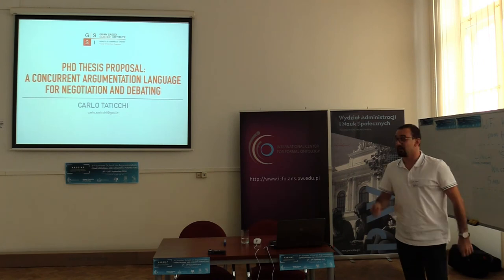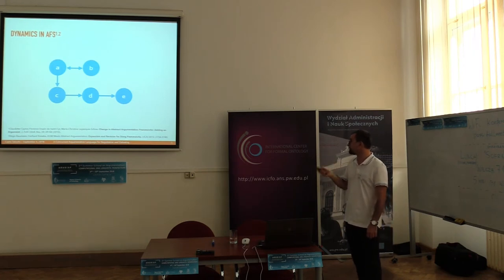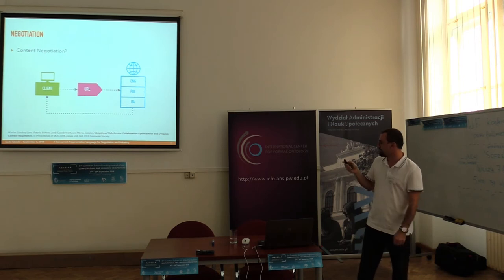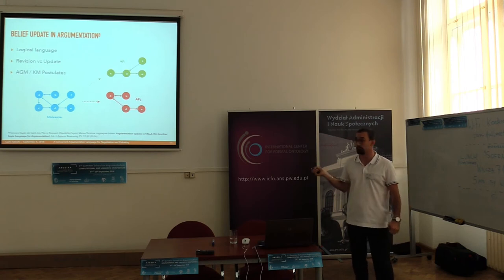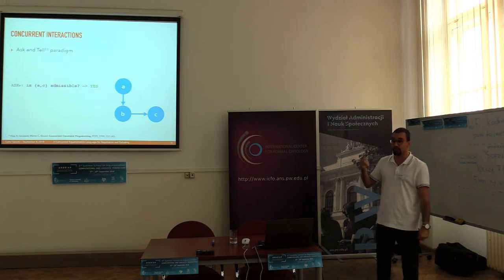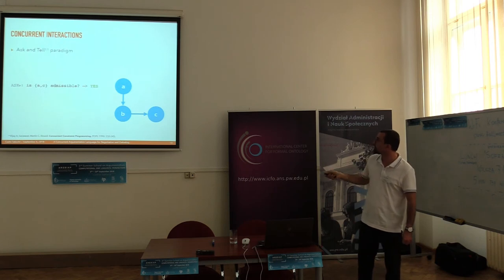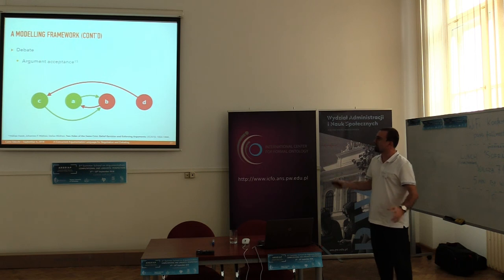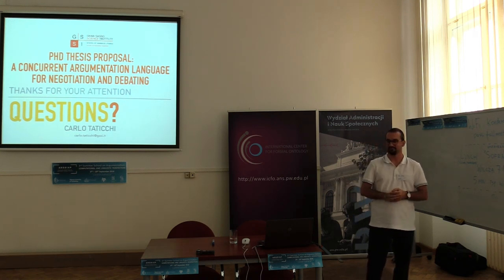Carlo Taticchi: A Concurrent Argumentation Language for Negotiation and Debating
3rd Summer School on Argumentation: Computational and Linguistic Perspectives 6th - 10th September 2018, Warsaw University of Technology, Poland.

Recording of student session.
Carlo Taticchi is a PhD student at Gran Sasso Science Institute, Italy.

My PhD thesis proposal is to define a concurrent language for negotiation and debating through the use of argumentation. In our system, communication between intelligent agents (for instance, for content negotiation in a web server, or automatic debating systems) will be modelled as Argumentation Frameworks. High-level primitives will be provided in order to implement interactions, taking into account belief revision notions from AGM and KM theory. Furthermore, we plan to introduce in our language concepts as ‘ownership” for arguments and semantics preserving operations for better modelling real case applications.

Organizers of 3rd SSA:
- International Center for Formal Ontology, Faculty of Administration and Social Sciences, Warsaw University of Technology
- Graduate School for Social Research (GSSR), Institute of Philosophy and Sociology, Polish Academy of Sciences